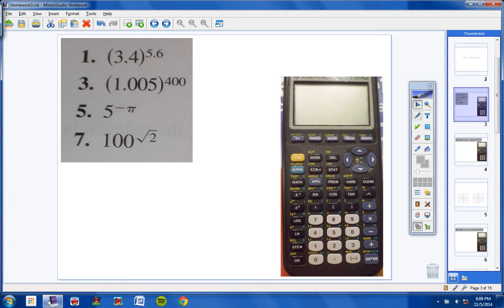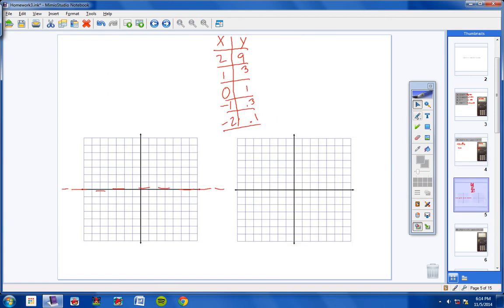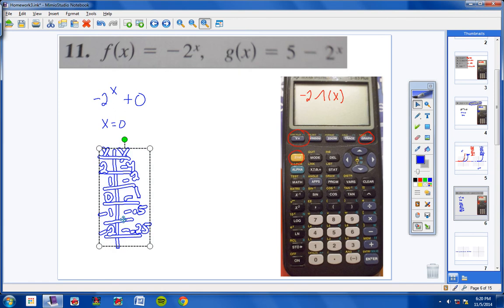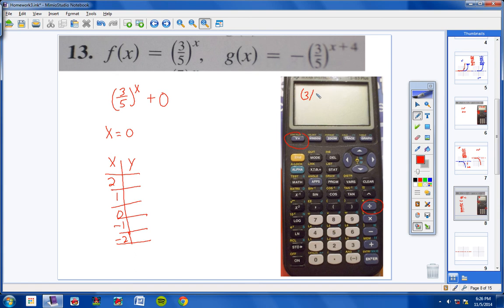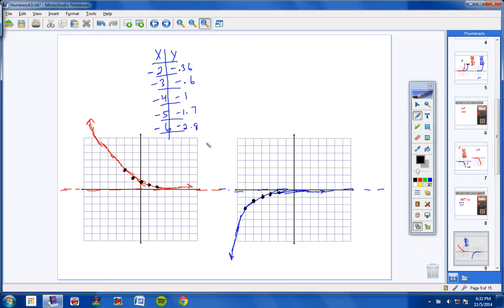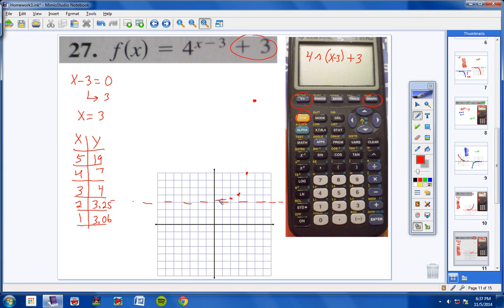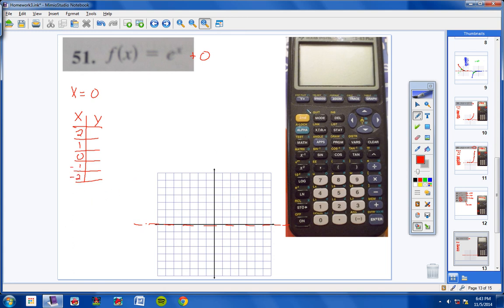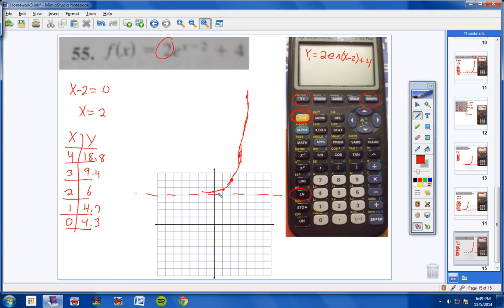Pre-Cal Lesson 7.1 Homework Part 1